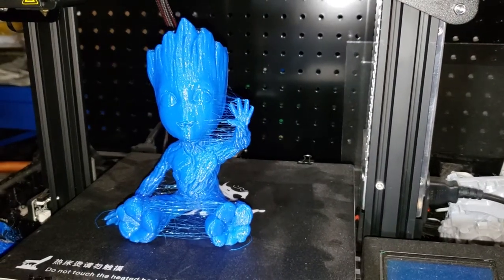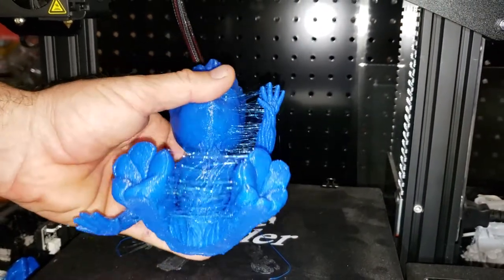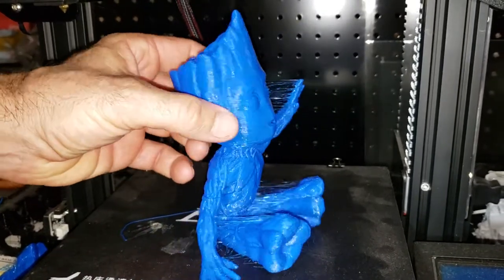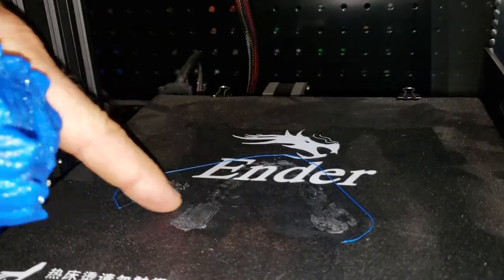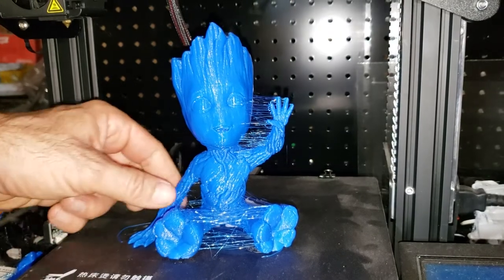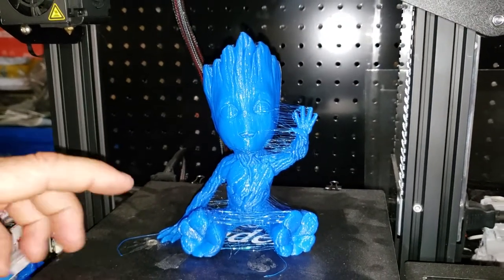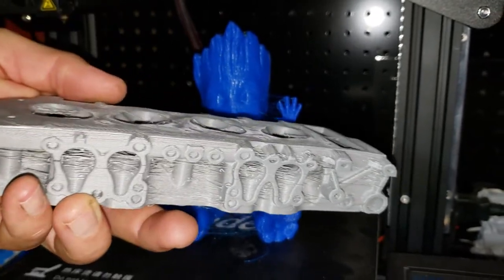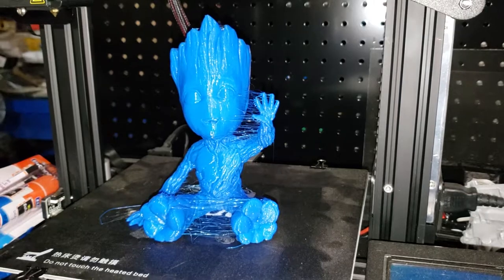Removing baby groot from the print bed after using the glue stick method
I wanted to test the glue stick method for 3d printing and see if it worked and how hard it would be to remove it from the print bed.